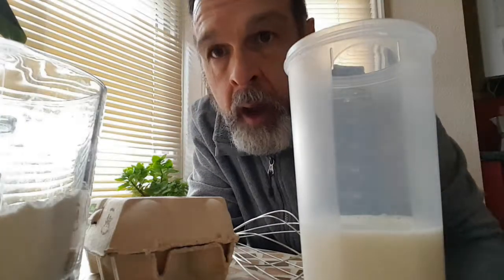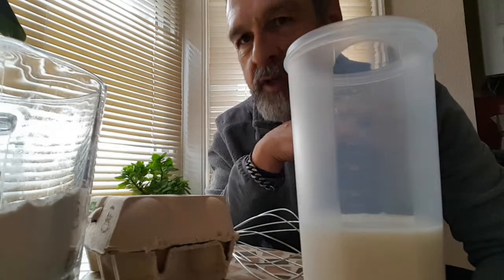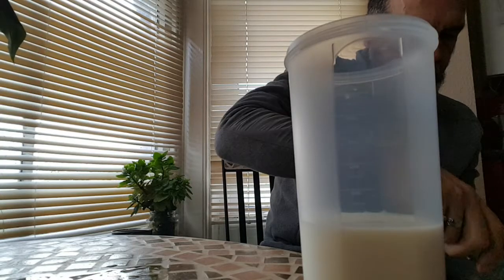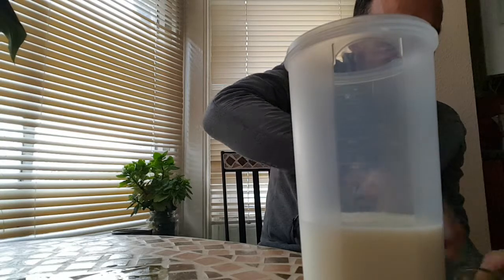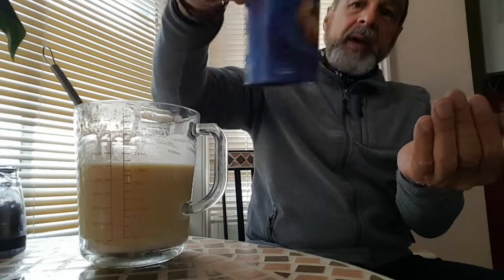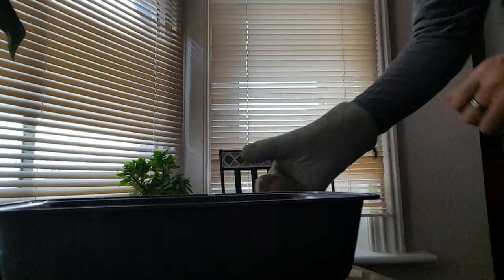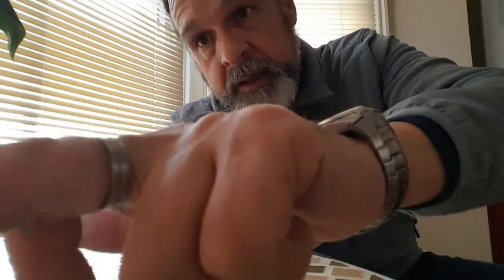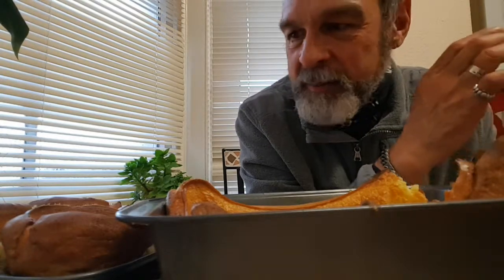Videography For Beginners #1: Story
Videography For Beginners - a short story about why I made  Yorkshire Puddings for the first time in years. This video was shot entirely on my Samsung Galaxy S7.